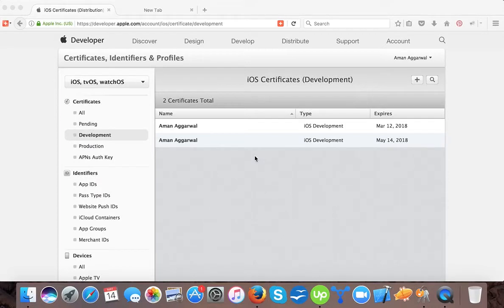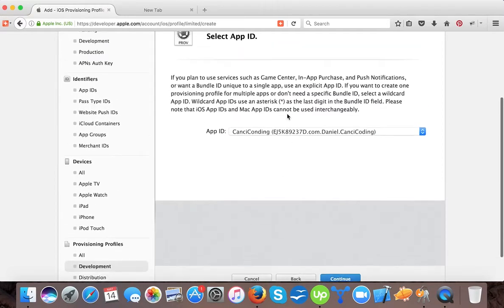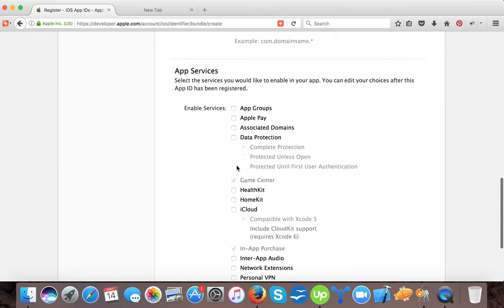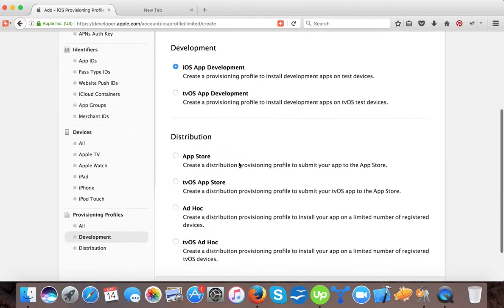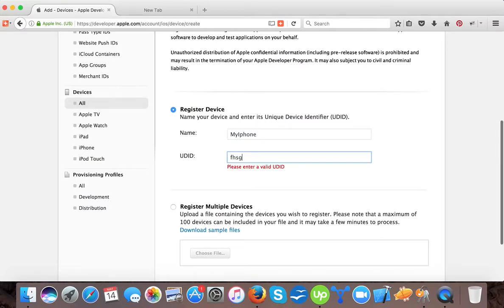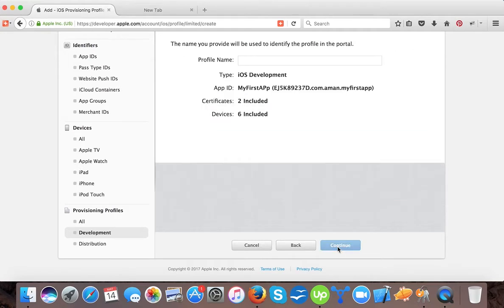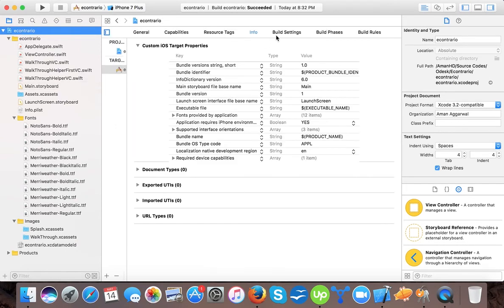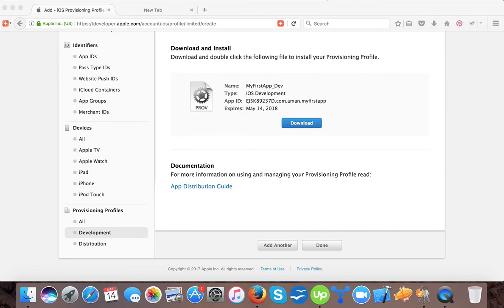How to create a development provisoing profile in ios app development using apple developer portal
In this video we will learn how to create development provisioning profile to let our iOS app run on our iPhone device.

and follow the instructions as given in the video